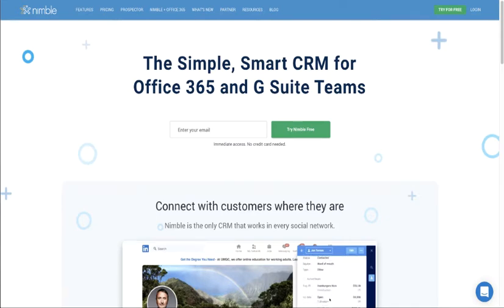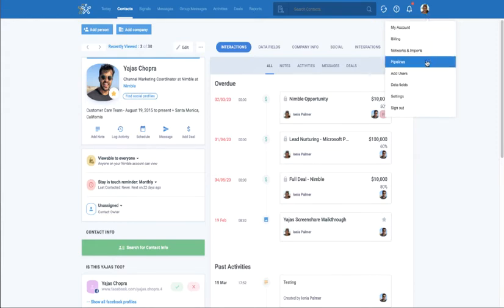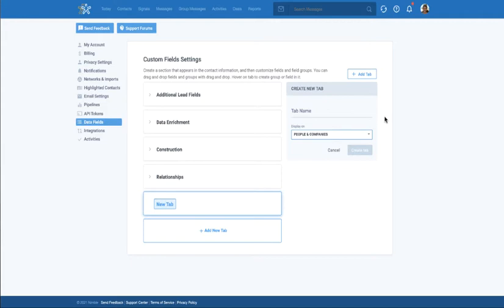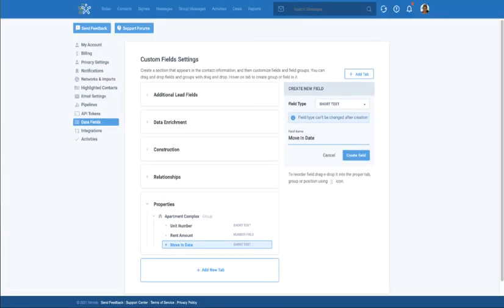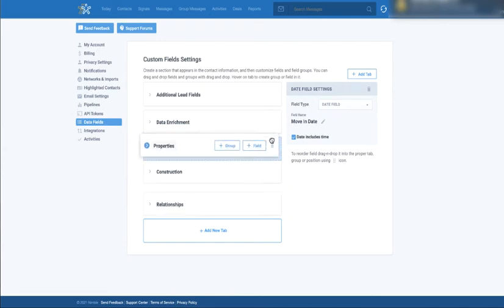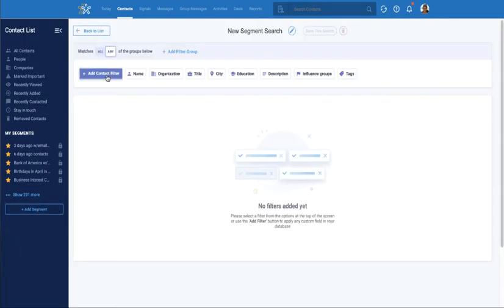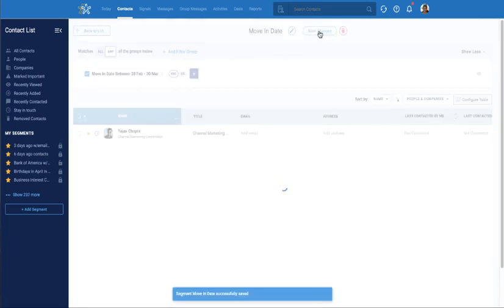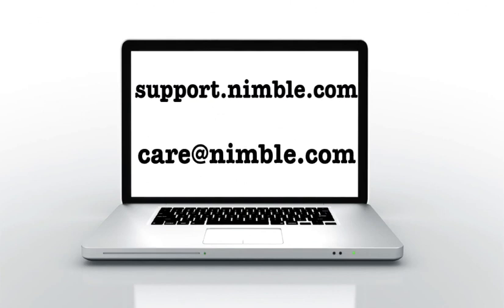Nimble's Custom Fields Overview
Nimble enables you to create custom fields that are unique to your business needs in order to track important data about your leads and customers. Whether you’d like to keep a record of your customers’ past transactions, employment history, or personal interests, Nimble has you covered.

Take a look at the video to learn how to use them for your benefit!